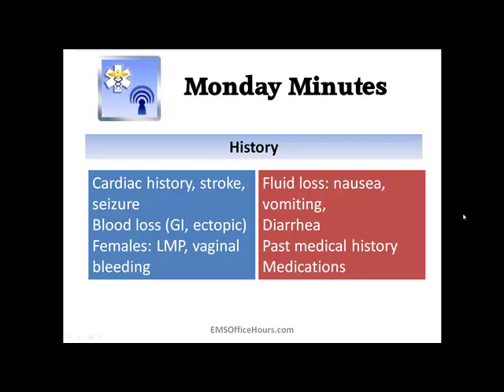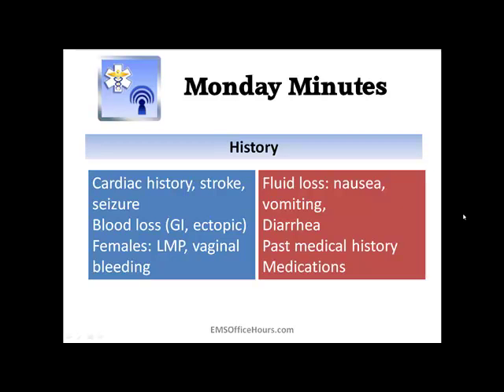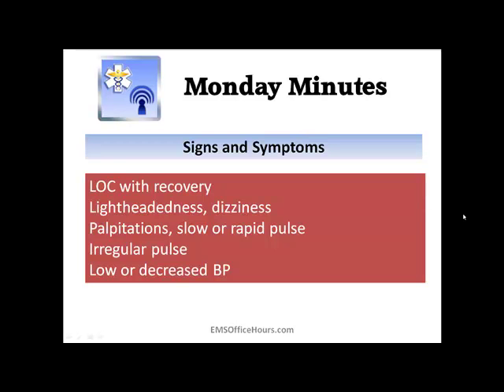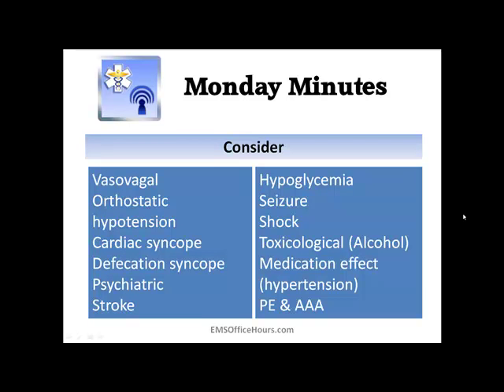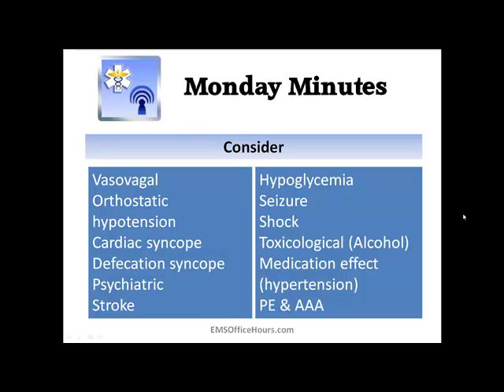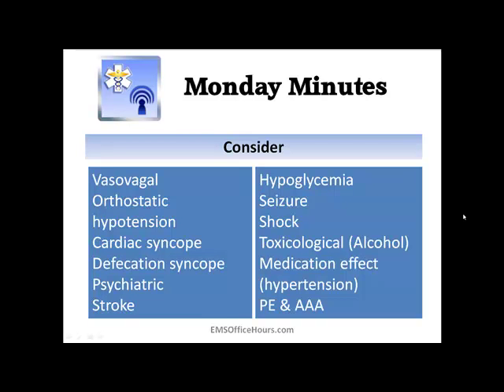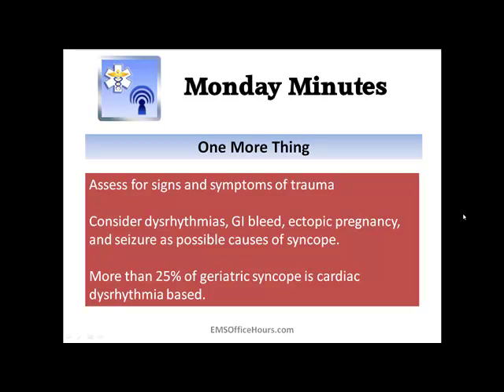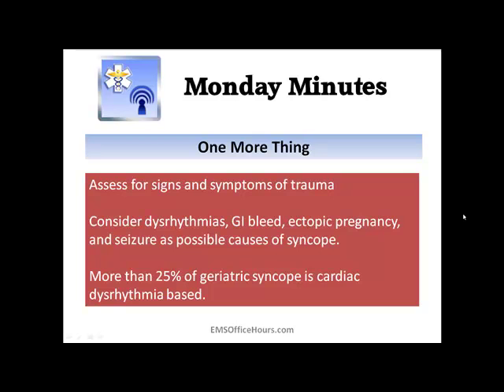EMS Patient Assessment | Syncope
The syncopal episode call type is pretty common in EMS. Don't let that fool you. Look for some key EMS patient assessment flags to ensure you won't overlook something.